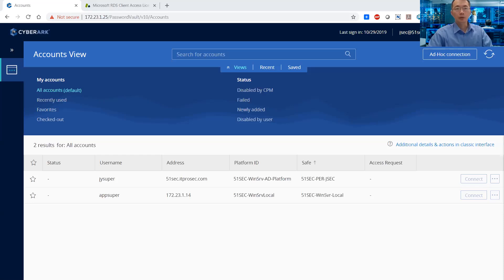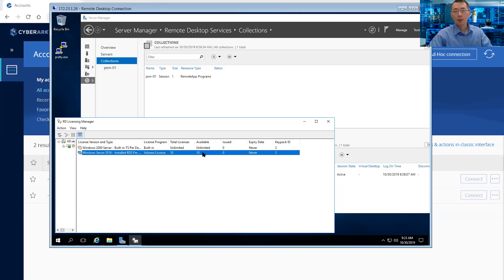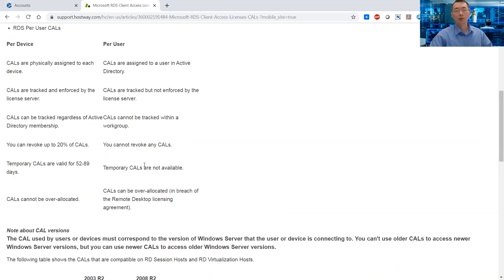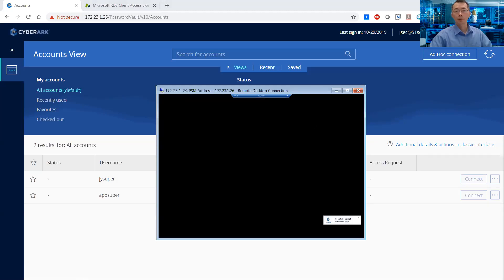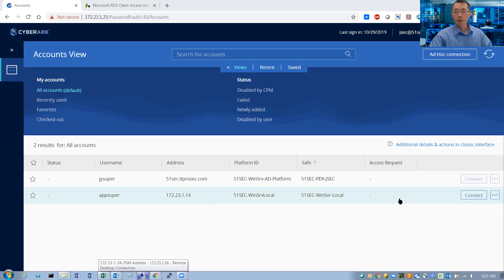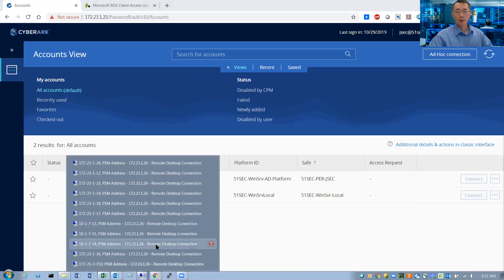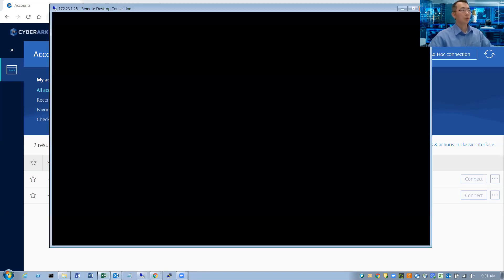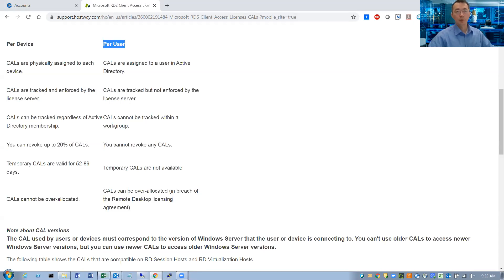CyberArk RDS CAL License Over Utilized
This is my finding while testing CyberArk lab. I have 10 CALs installed on CyberArk PSM RDS Server which is also configured as RDS license server.

I were thinking only 10 sessions can be initialized from one user. Eventually I found if I am using Per User license mode, those limitation will not enforced by license server.  It can be over used but it will break the license agreement with Microsoft made when you purchased your license.

So technically, you can use as much as session you want on your RDS server once you are using Per Use mode.

If this video is having some useful information, please give me a thumb up.